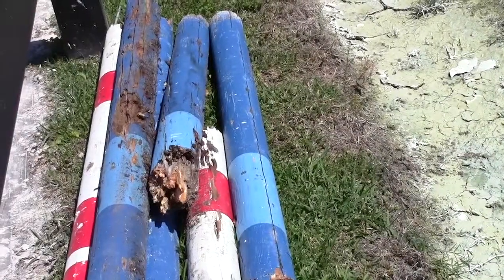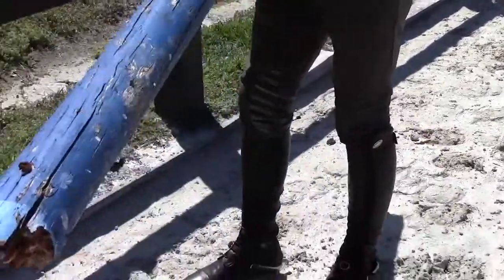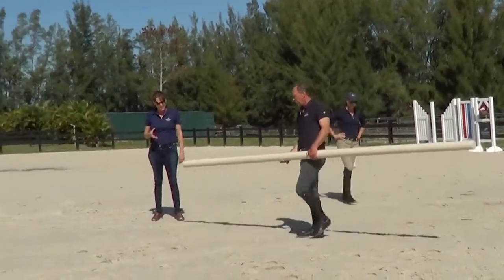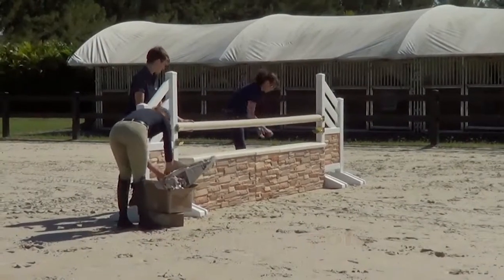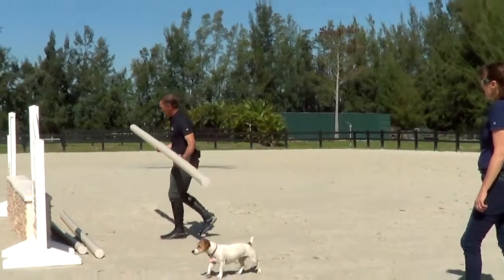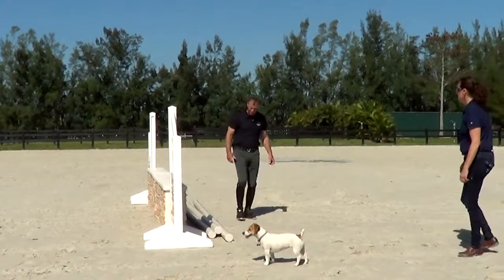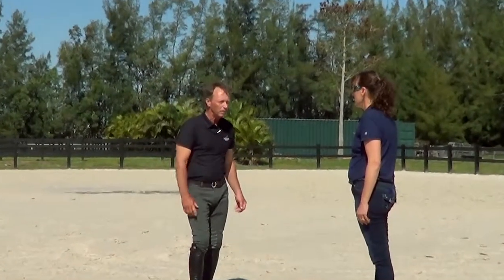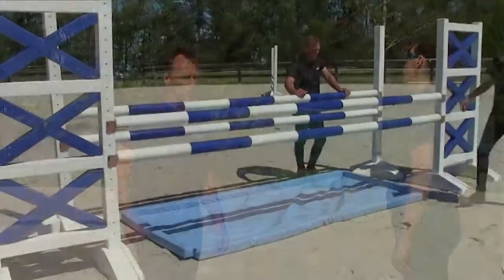Horse Jumps ProTips - Polywrap Jump Poles with Todd Minikus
We visited top show jump rider, Todd Minikus, at his barn in Wellington, FL to learn how he likes to set up a jump course. First he set the jumps, then we walked the course with him, and finished the day riding the course. What an experience!

A variety of Premier Equestrian horse jumps were used. In this video he shows us why he likes the Polywrap jump poles.

In other videos he talks about the culvert wall, skinny gate, roll top, rock wall, walking distances, tips for getting around the course, and the importance of safe horse jumps.